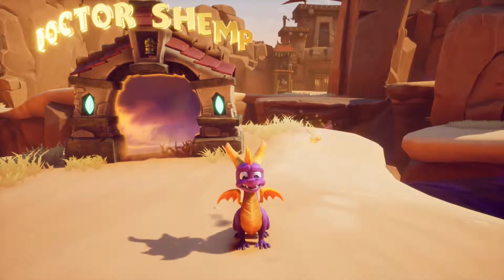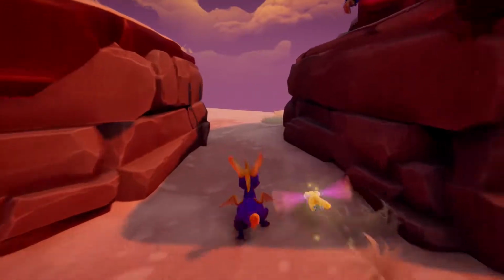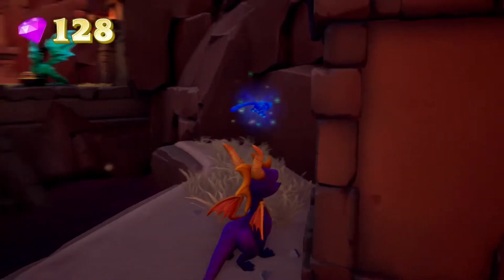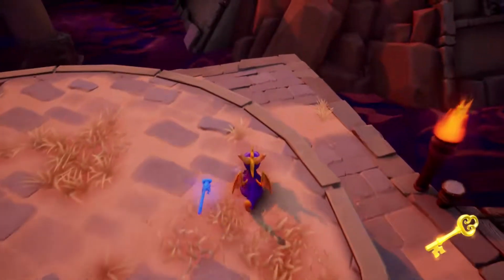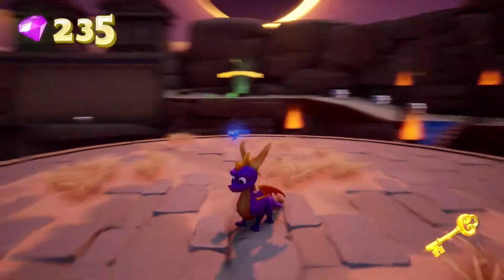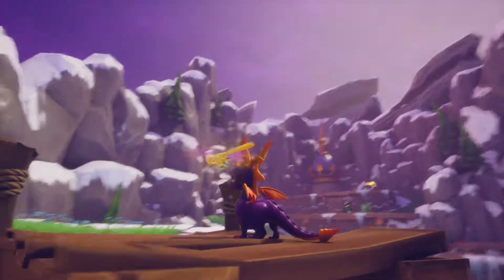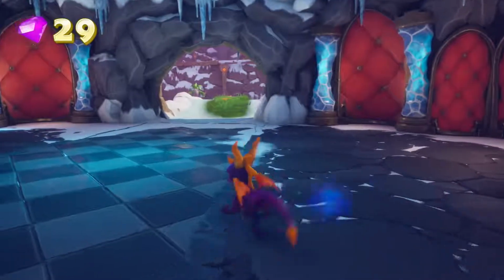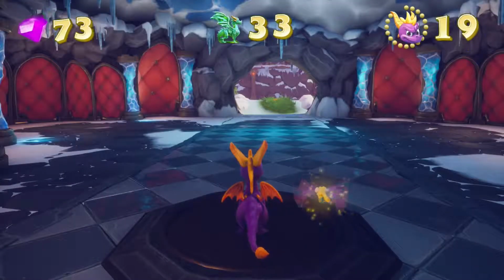Let's Play: Spyro the Dragon (Reignited) — Bad Juju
This episode is cursed. Not only did I have corrupted commentary when I made it, my editing program kept crashing. I blame Doctor Shemp.

Pending anything else going wrong, we should be back to our regular schedule next week. I hope. I will try to get DKC2 out over the weekend; otherwise, we'll end up with a switcheroo.

If you liked this video, please go ahead and let me know! Comments are welcome, too.

New videos on Tuesdays and Fridays AEST (or at least I will try!)